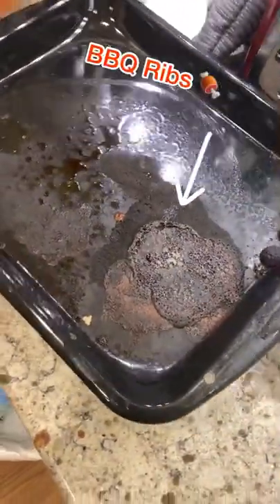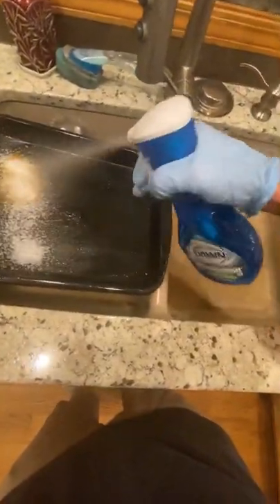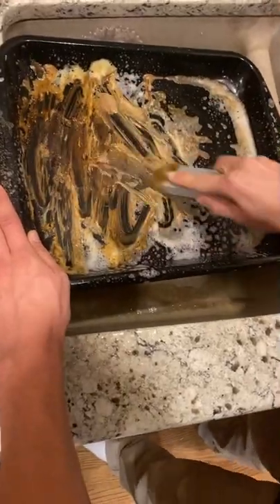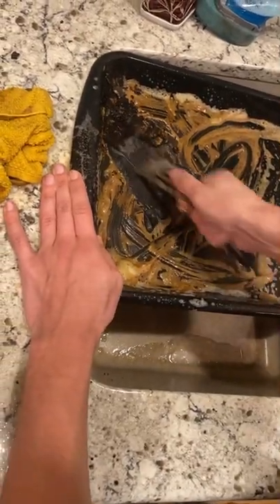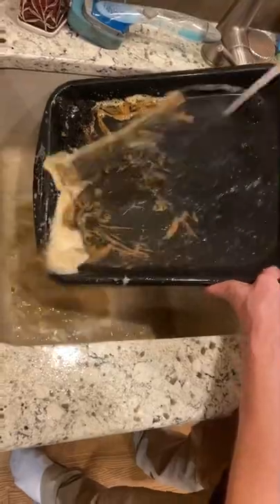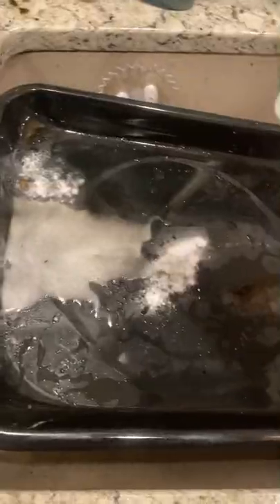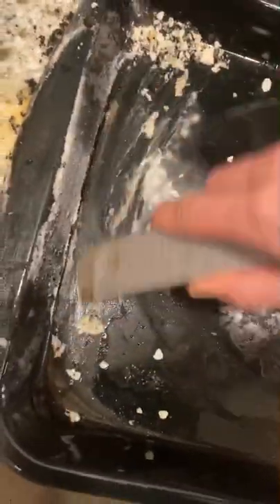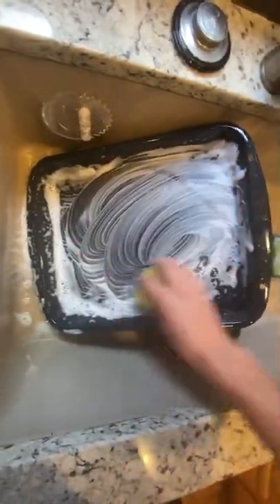Cleaning the toughest kitchen stains